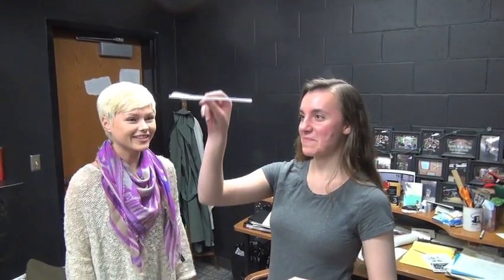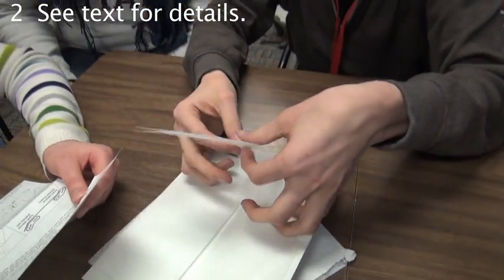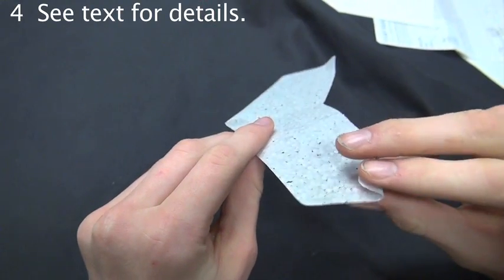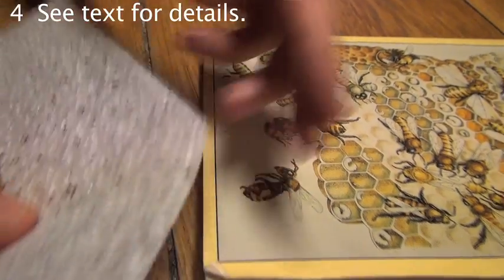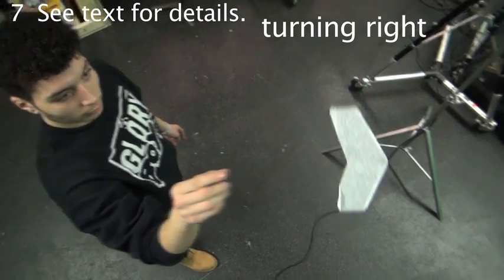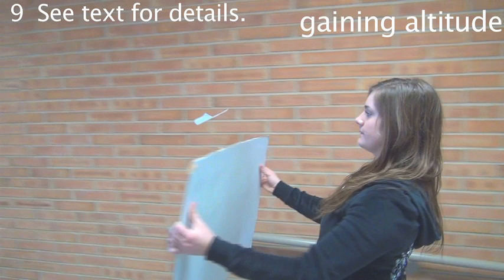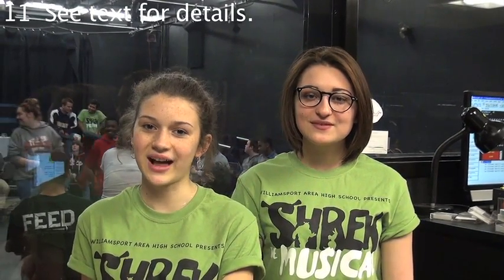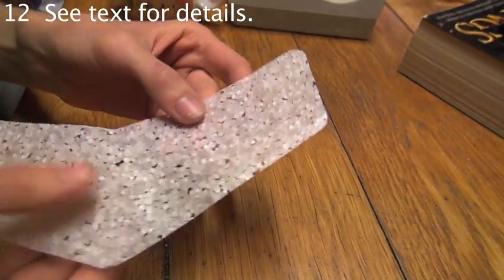Envelope Walkalong Gliders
Update Aug 2018: Sorry we don't sell this anymore. Too often gliders were crushed in the mail.
Using gliders made from thin, low-density EPS (expanded polystyrene) is the best way to get started.
(Original description)The easiest way to get started with air-surfing is with an inexpensive envelope containing a variety of gliders. Thin foam gliders are much lighter than paper so they fly very slowly, giving you time to think. Sciencetoymaker teamed up with high school acting students to make learning to fly fun.